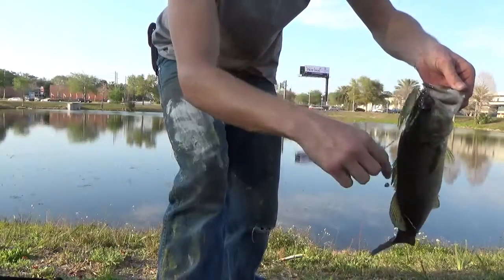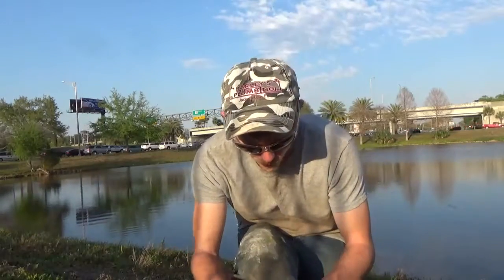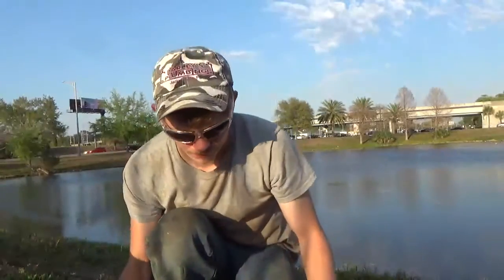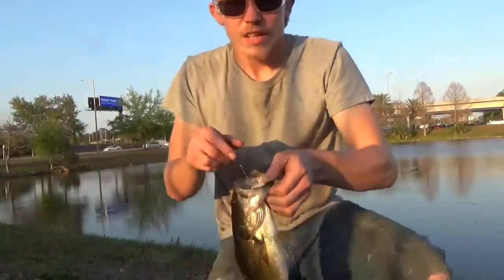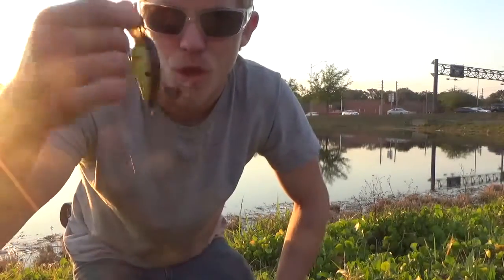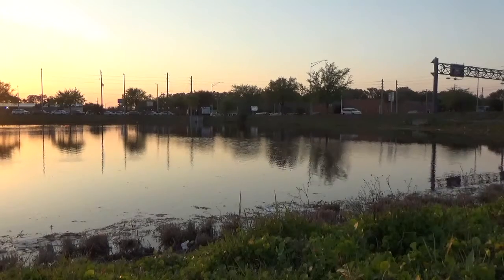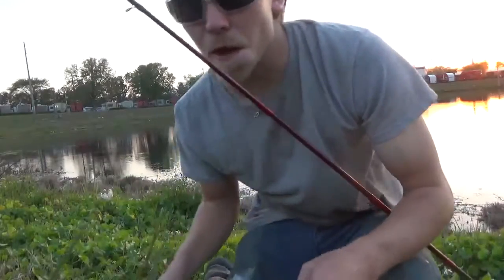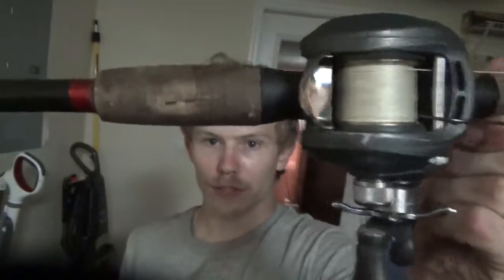got em today boys hell yeah!!!